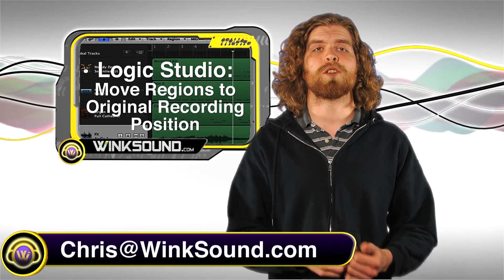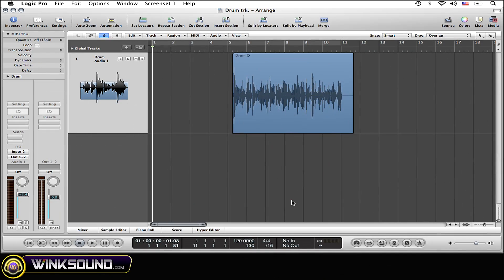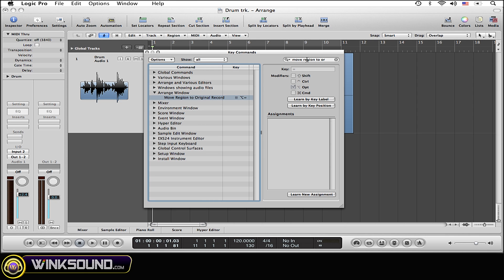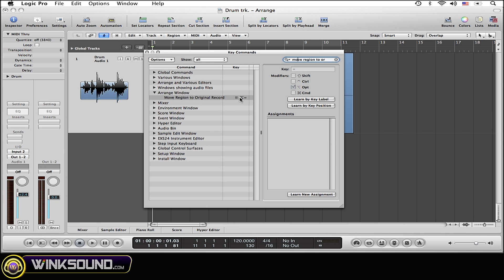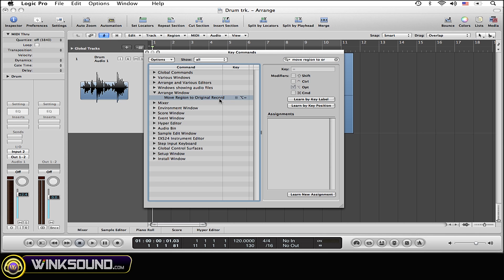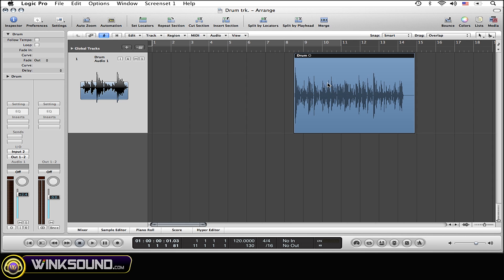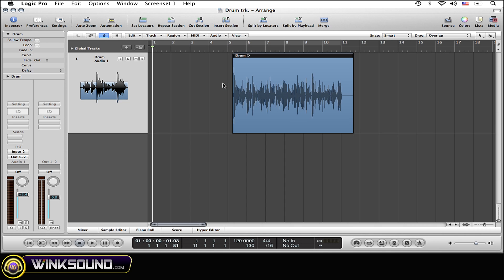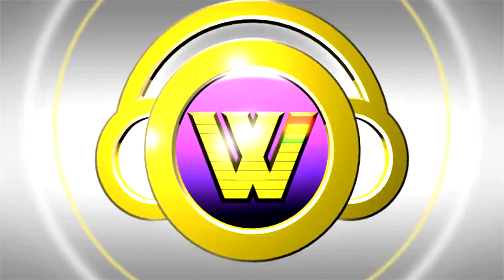Logic Pro: Move Regions to Original Recording Position | WinkSound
When editing regions it can be easy to misplace something and not remember where it originally laid. This tutorial explains how to snap regions back to their original recorded position within Logic Pro.